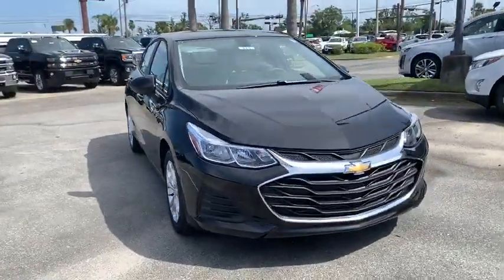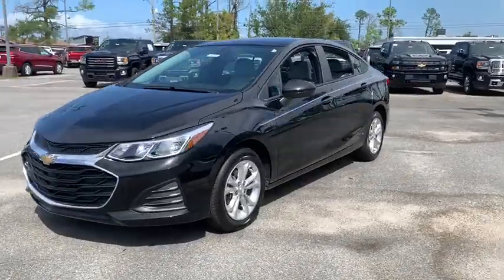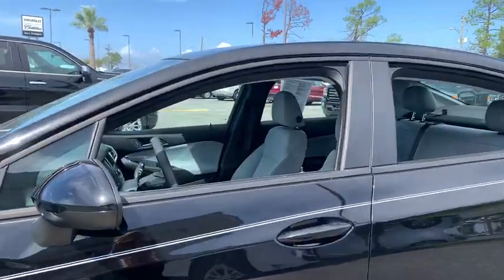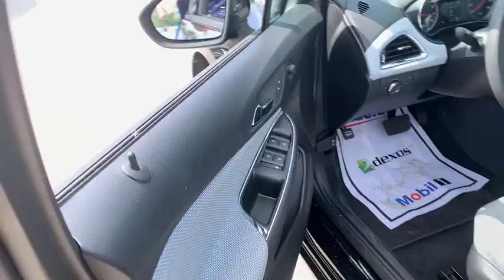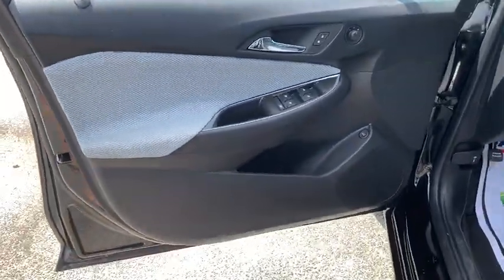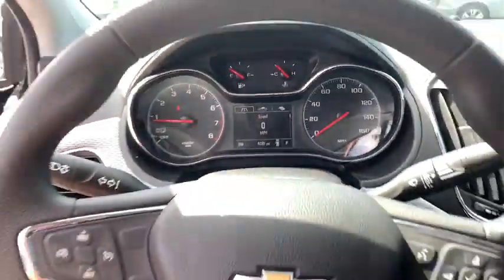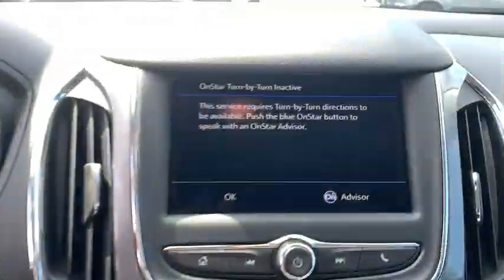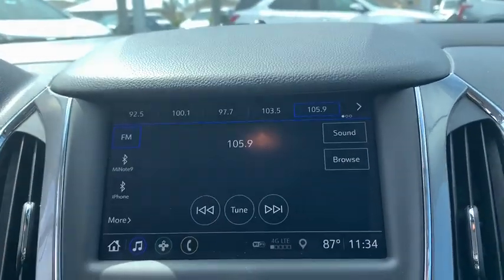2019 Chevrolet Cruze Panama City, Fort Walton Beach, Tallahassee, Pensacola, Dothan, FL 19111400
Black Metallic New 2019 Chevrolet Cruze available in Panama City, Florida at Bill Cramer Cadillac. Servicing the Fort Walton Beach, Tallahassee, Pensacola, Dothan, FL area.

Black Metallic 2019 Chevrolet Cruze LS FWD 6-Speed Automatic 1.4L 4-Cylinder Turbo DOHC CVVTbrbr28/38 City/Highway MPG